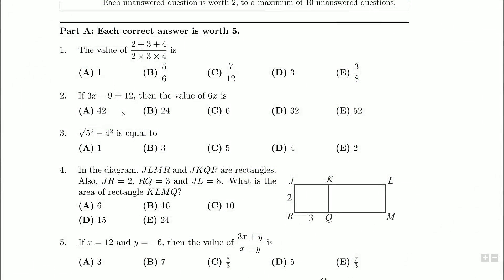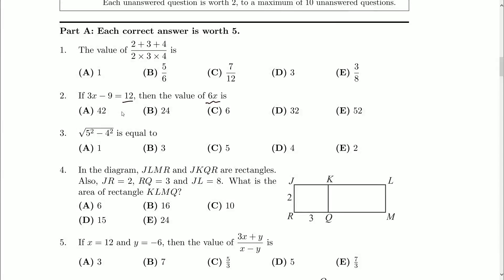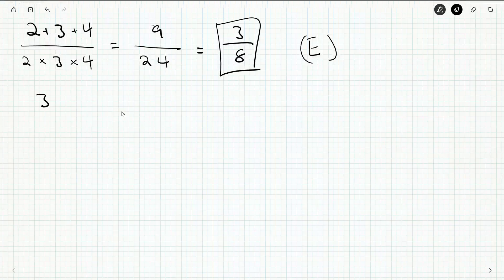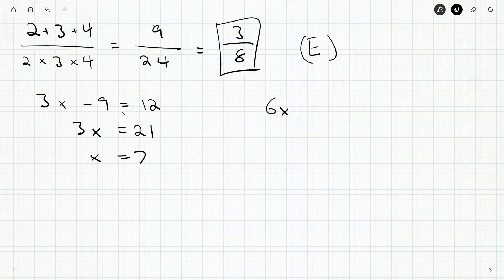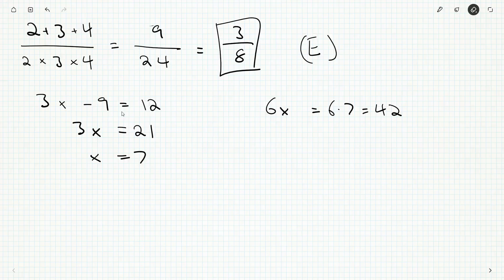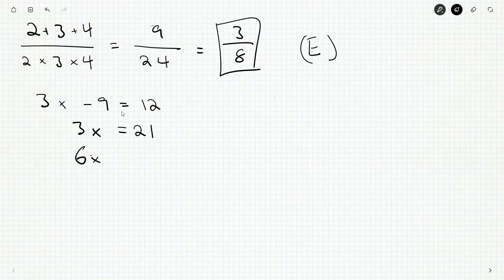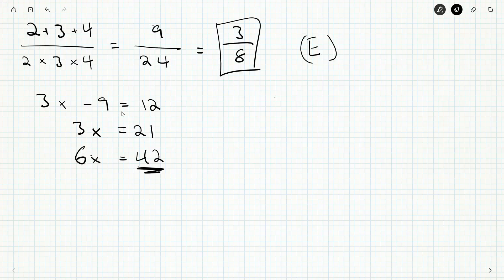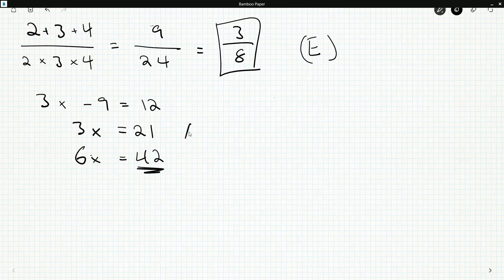Pascal 2008 2